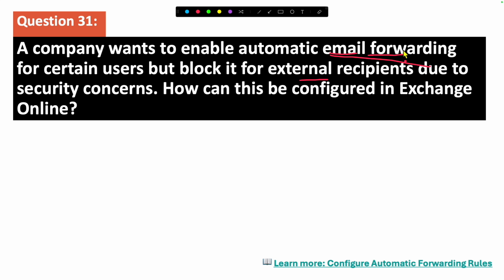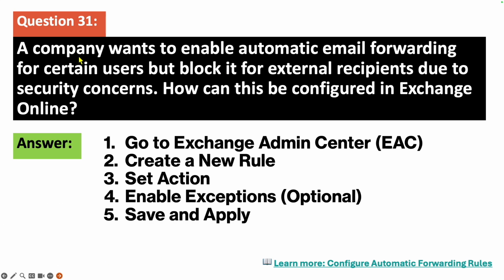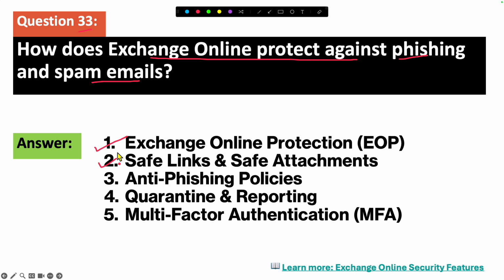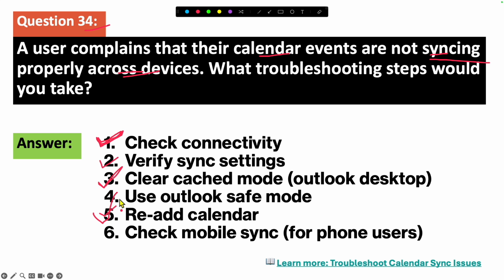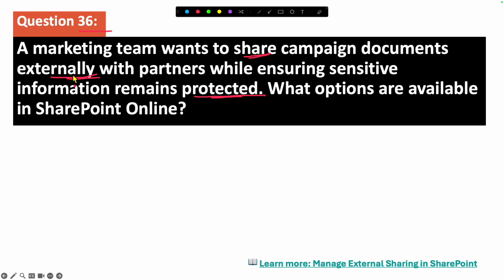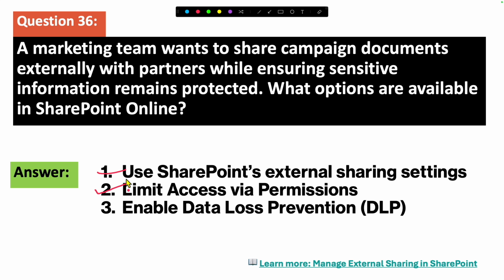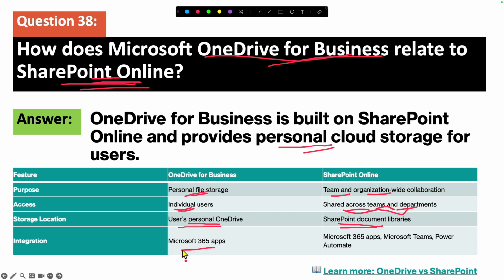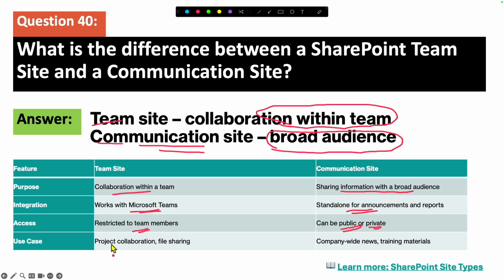Microsoft 365 Interview Questions Part 4 | Top 100 M365 Questions with Answers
🎯 Crack your next Microsoft 365 job interview with confidence!
In this video (Part 4 of our 10-part series), we cover the first 10 must-know M365 interview questions and detailed answers. Ideal for beginners and experienced IT pros preparing for roles in Microsoft 365 administration, support, and security.

📚 What You’ll Learn in This Part:
Question 31: Email forwarding
Question 32: Exchange Online Features
Question 33: Phishing and Spam emails
Question 34: Calendar Sync issues
Question 35: Exchange Online Archiving
Question 36: External Sharing
Question 37: Versioning in SharePoint
Question 39: SharePoint Online Features
Question 40: SharePoint team Site vs Communication Site

Each video breaks down 10 questions to make your prep easy and bite-sized.

🖥️ Perfect For Roles Like:
 • Microsoft 365 Administrator
 • Modern Workplace Engineer
 • Cloud Support Specialist
 • M365 Security Analyst

🧠 Learn Smart. Learn Fast. Learn Cloud.